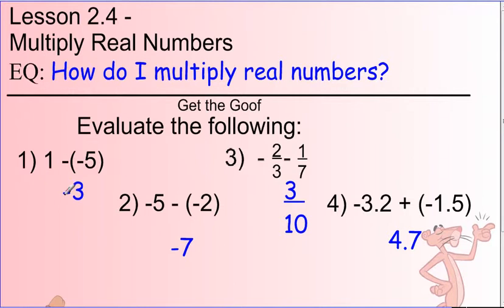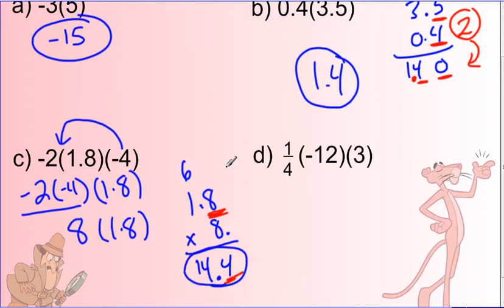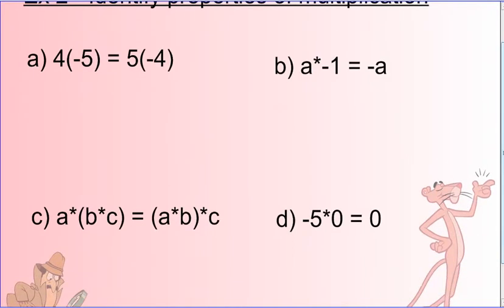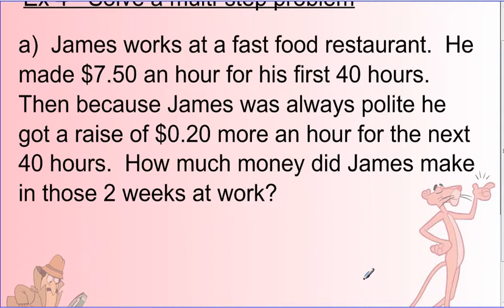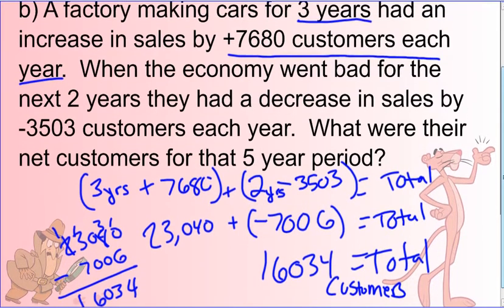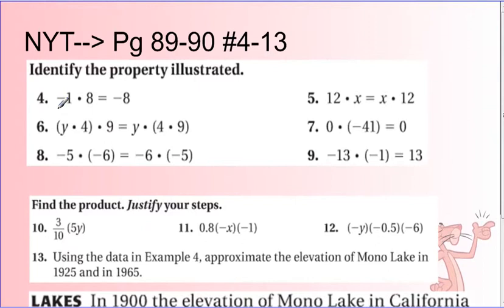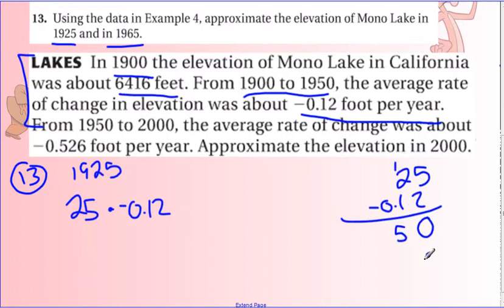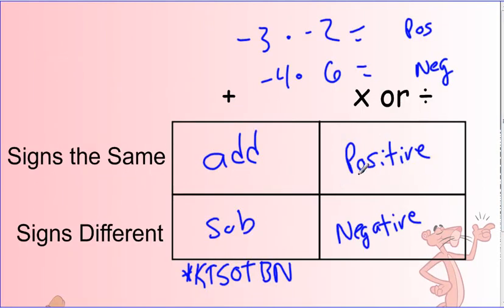Lesson 2.4 - Multiplying real numbers